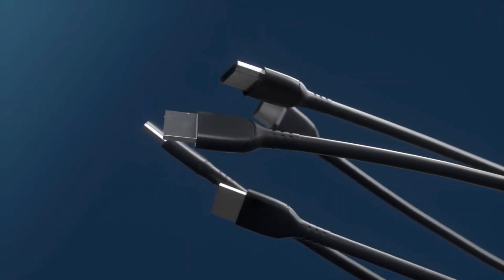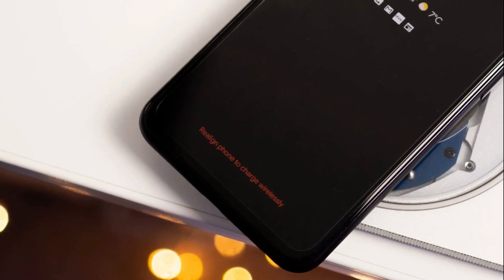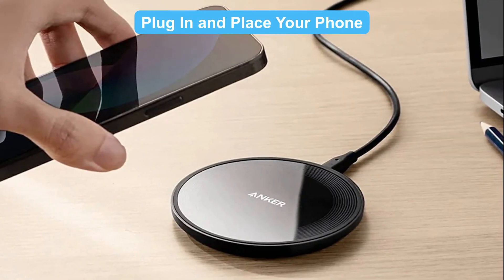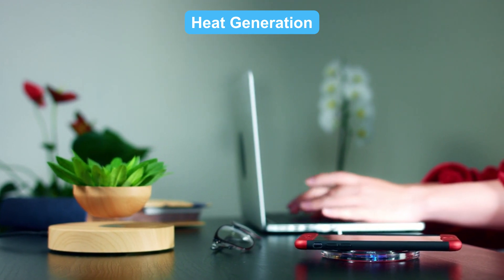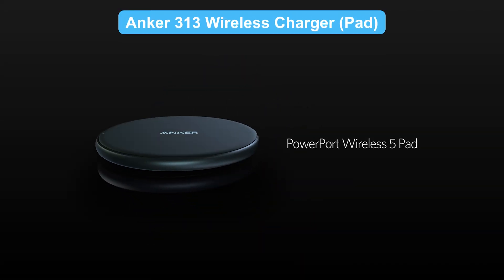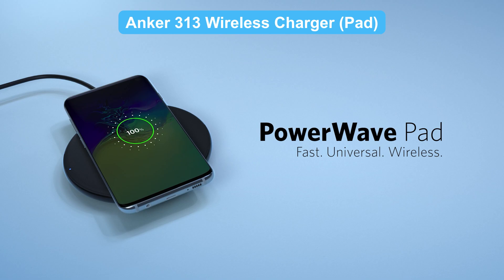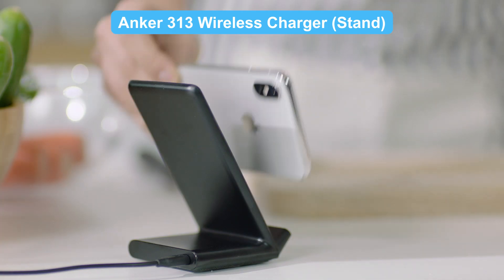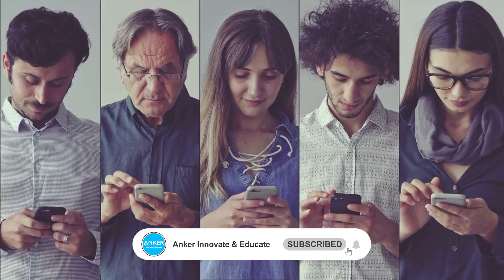Wireless Charging for Android: How It Works & How to Enable It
Want to ditch the cables and charge your Android phone wirelessly? This video is your complete guide to how wireless charging works on Android, how to enable it (if supported), and what gear you need to get started.
We’ll walk you through the basics of Qi wireless charging, show you how to check if your phone is compatible, and recommend the best wireless chargers for Android phones like Samsung, Pixel, and more.

📱 In this video:
  00:00:16 How wireless charging works on Android devices
  00:00:35 How to enable wireless charging (and check compatibility)
  00:01:13 Common concerns about wireless charging
  00:01:52 Recommended wireless chargers for Android phones